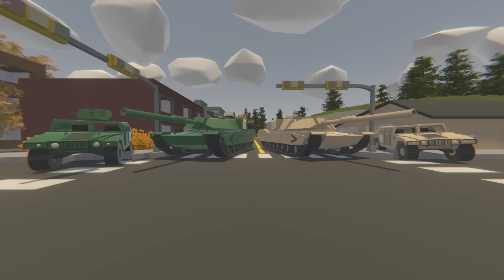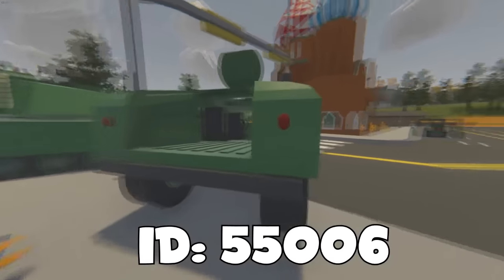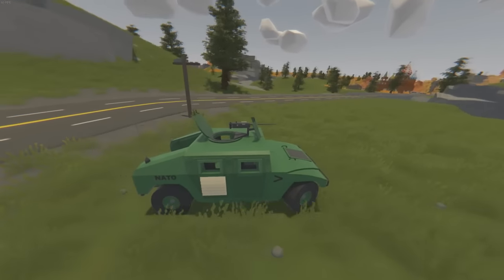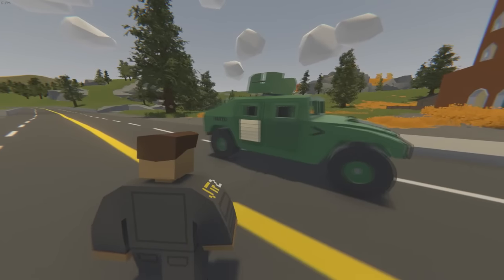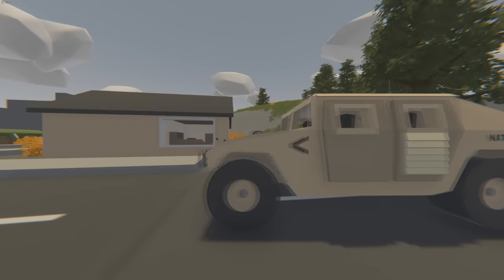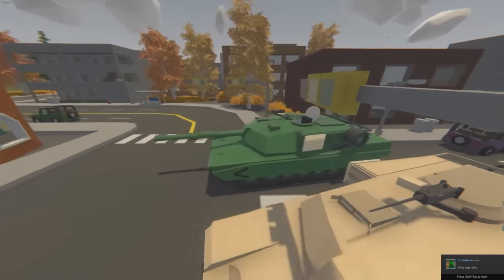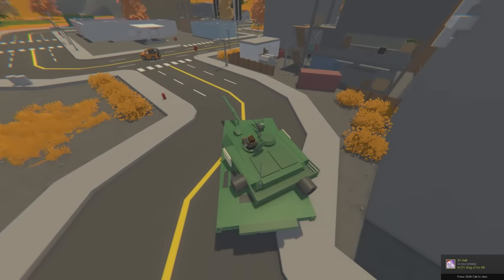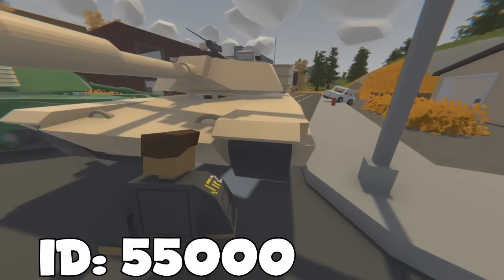Unturned ➤ MOD MILITARY VEHICLES SHOWCASE!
➤ If your new to this channel, then check out my other videos and dont forget to subscribe, i do unturned mainly on the channel. i like to try and upload every 2 or 3 days, i try to be active as i can to my subscribers at the comments as i do like to build an community.

☑ Send me a trade offer?: goo.gl/eR1XIV

➤ Want to get in contact with me?:
✔ Steam - goo.gl/k2NoYS

- goo.gl/i7HwCp

✉ Do you want some custom art, it could be anything like banner or a logo, maybe a overlay, maybe even a outro. well if you do then come and talk to me, i make people custom banner and logos & other arts for skins!! YES just skins! do you have a skin you do not want then send it to me and i will set you up with what you want within 2 days!

✔ This was Docta, over and out!

8gb RAM